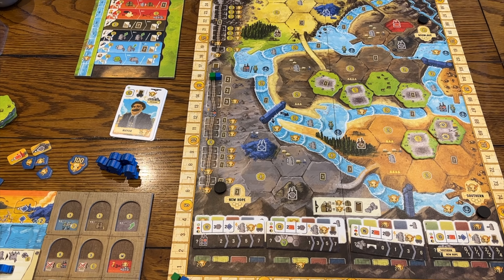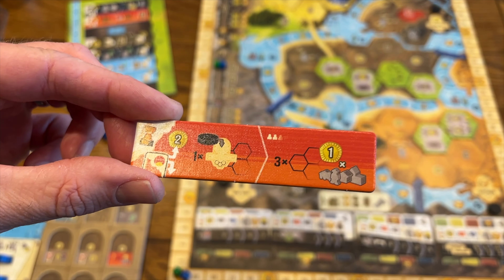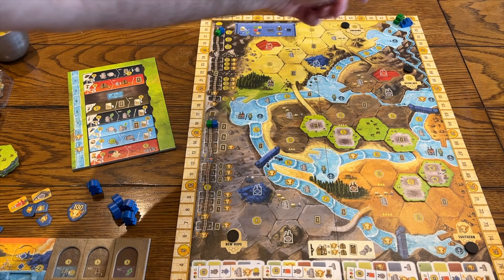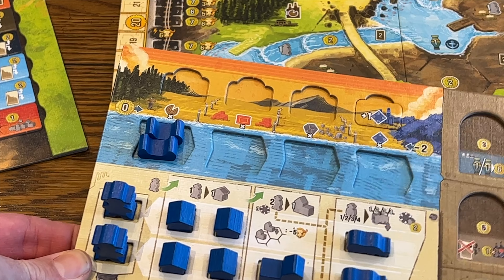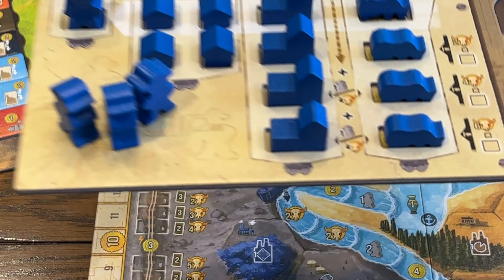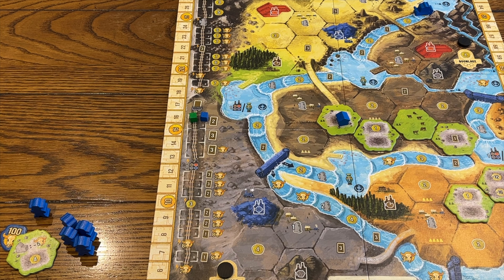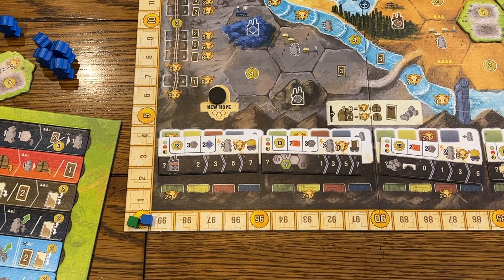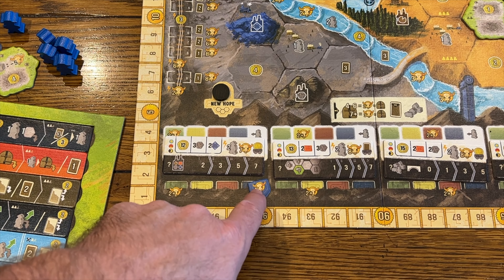Boonlake Review - with Bryan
Bryan Drake takes a look at Boonlake, a game where you create a new life for yourself!